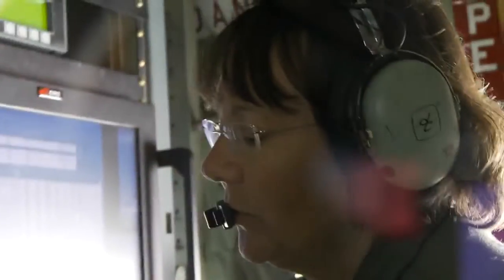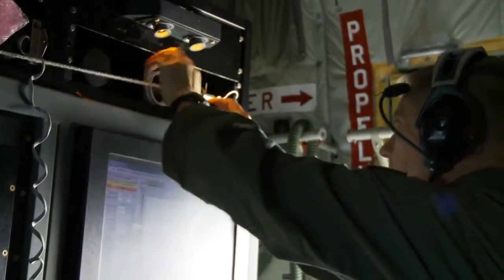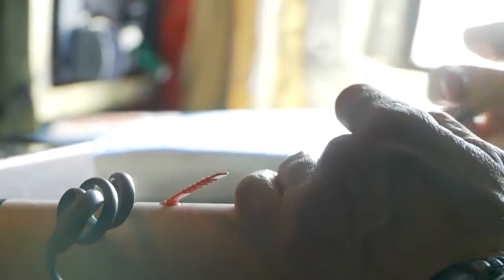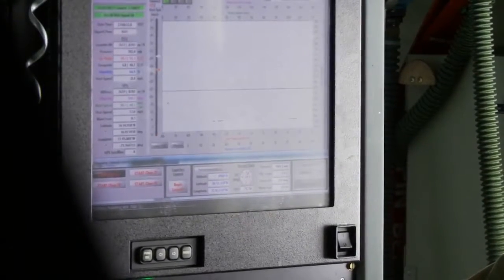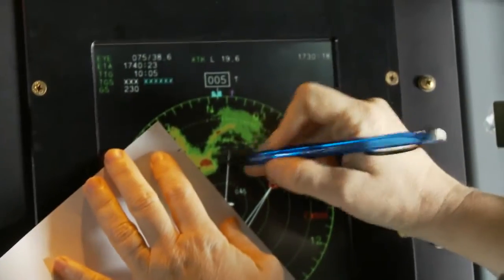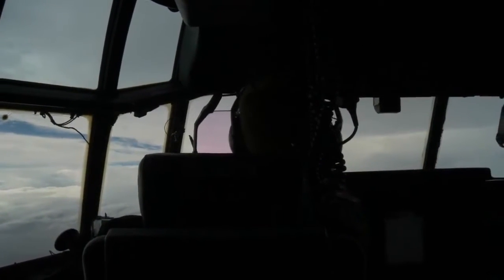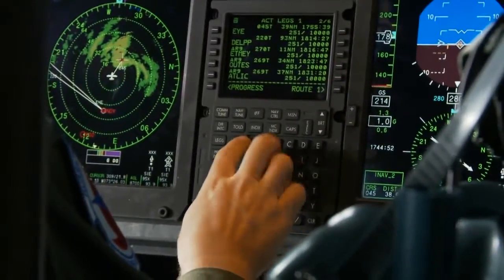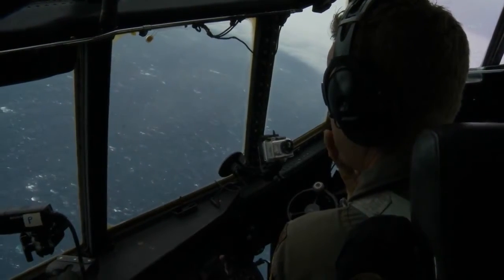Hurricane Sandy Hunters